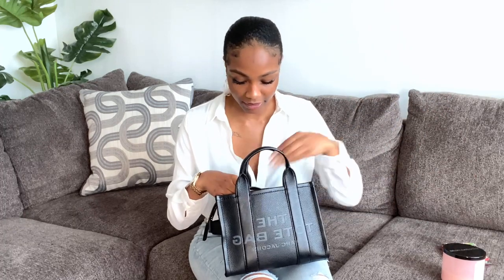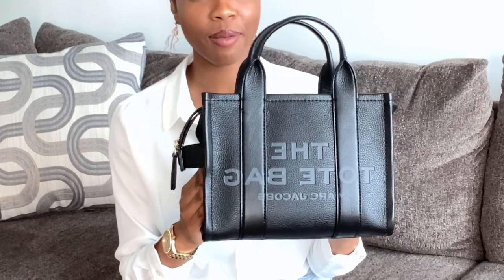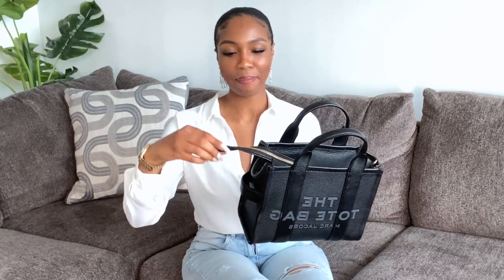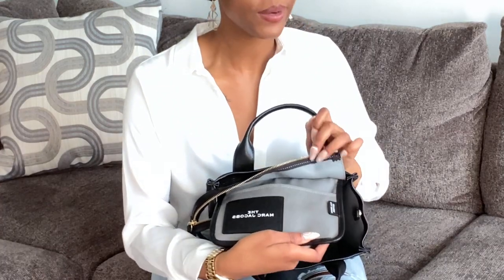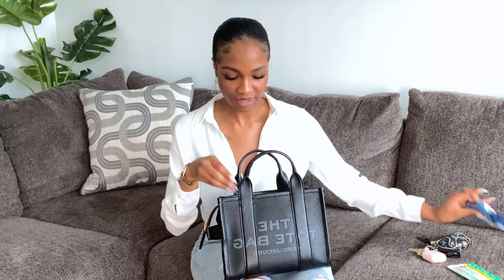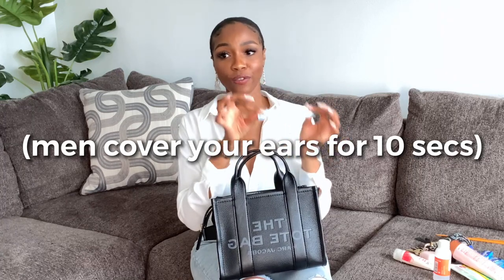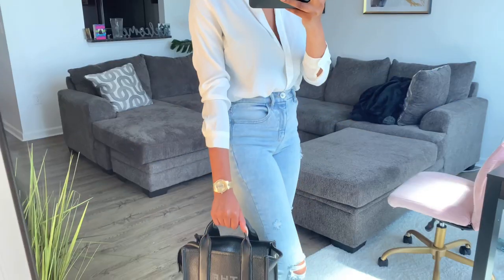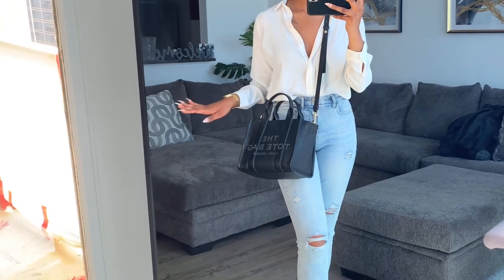MOST COMPLIMENTED What’s in my Marc Jacobs Leather Mini Tote Bag? + REVIEW | Janika Bates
✨WHAT’S IN MY BAG STARTS @ 5:45✨

✨LINK:

Marc Jacobs Mini Leather Tote Bag (Black)